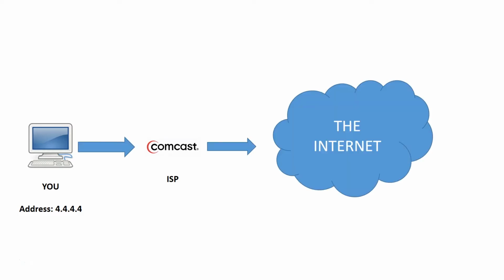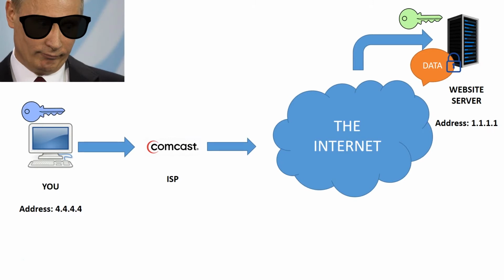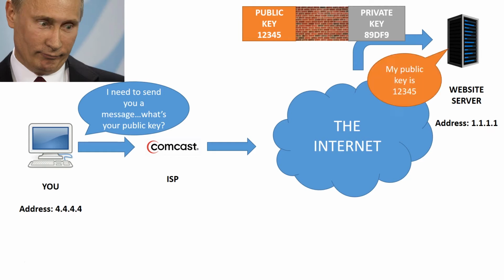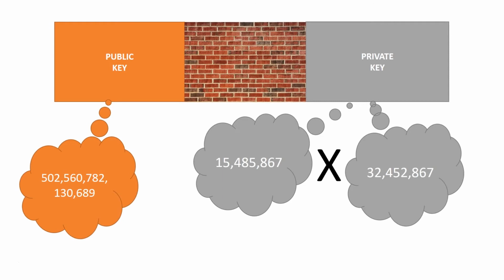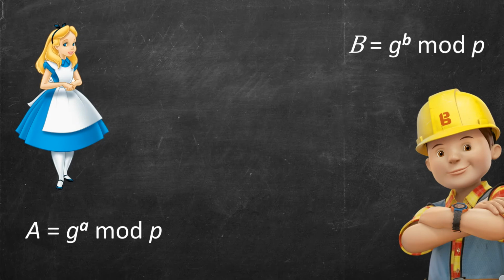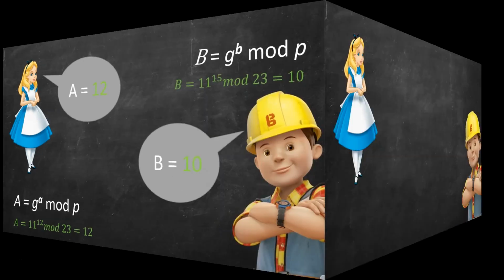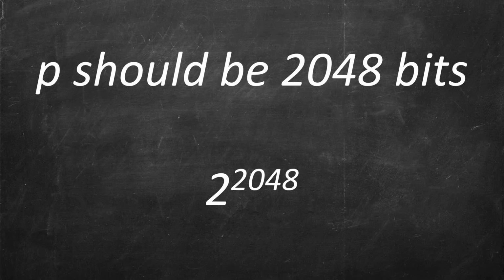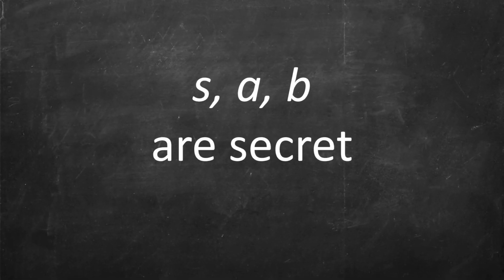How Diffie-Hellman Key Exchange Works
Diffie-Hellman Key Exchange is the foundation for encryption on the internet.